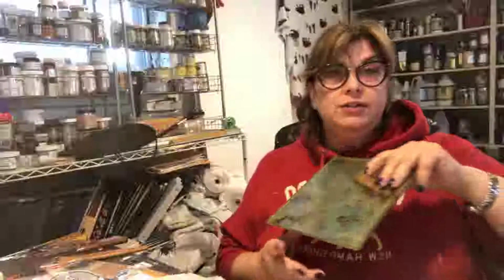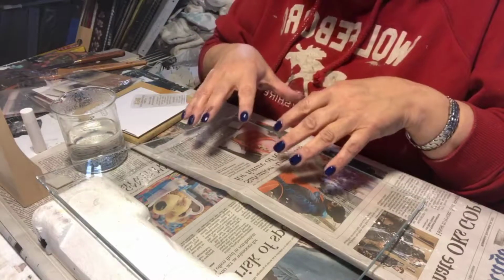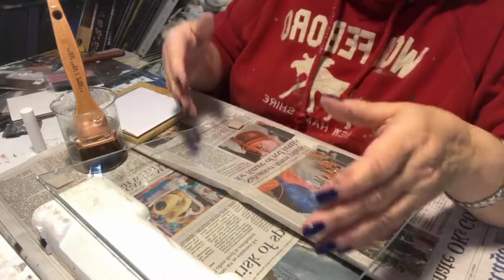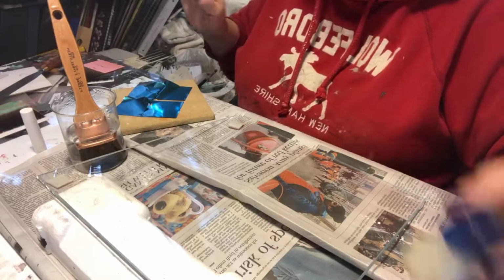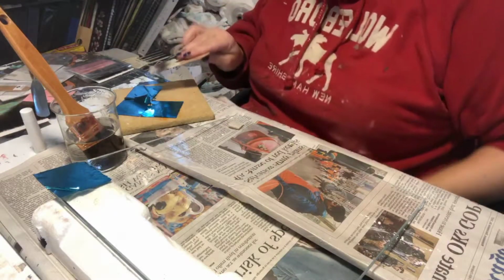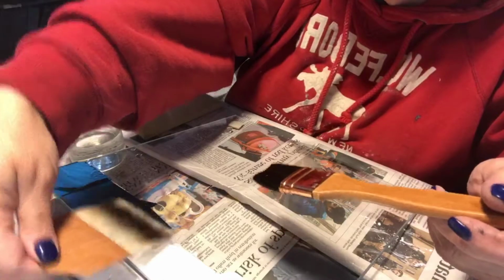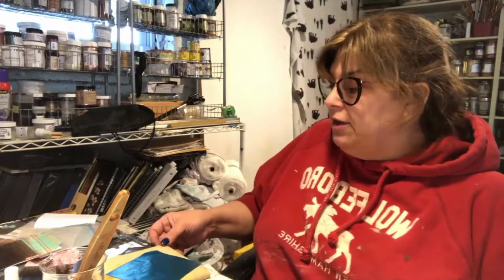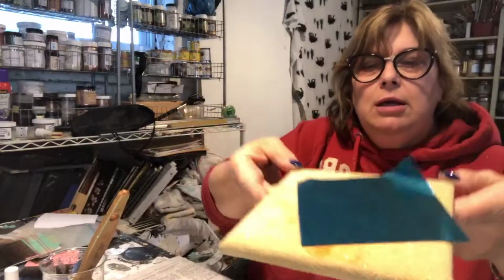Nightstand Makeover /Verre Eglomise part 2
The second steps of my work Onusko impromptu makeover of my nightstand. I’m working with Japanese colored silver for the very first time and you can see my struggle to get it on a gilders tip. Little did I know that the tips aren’t the best way to lay it on. But I learned!